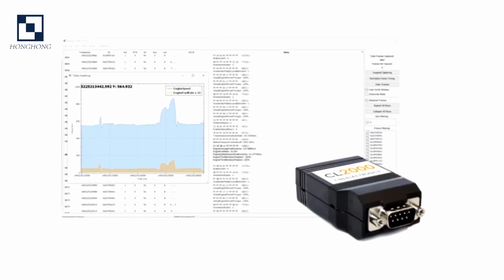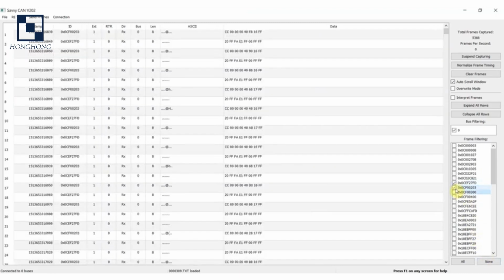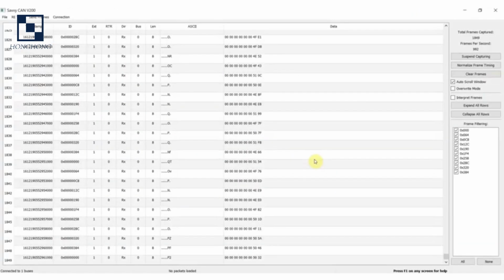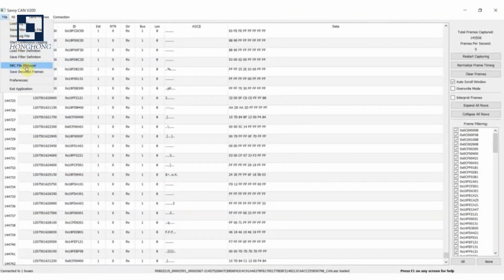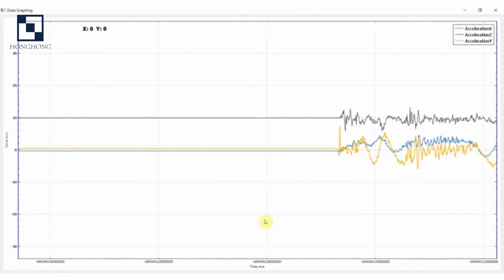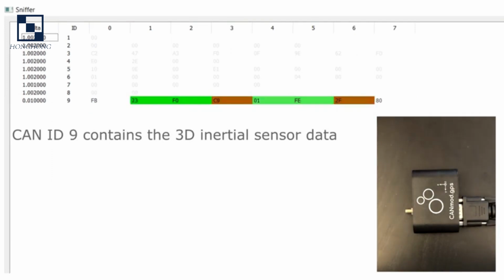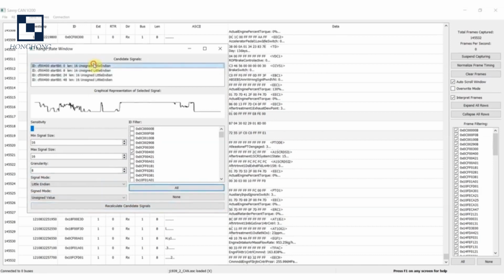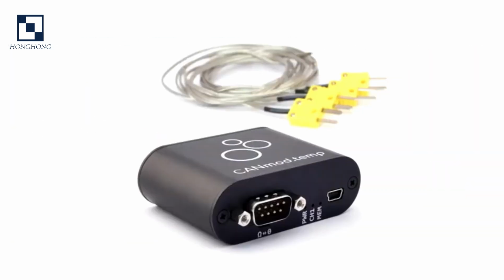【CSS】 CLX0001 CAN數據紀錄器接口-產品介紹與應用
《聯繫我們》​
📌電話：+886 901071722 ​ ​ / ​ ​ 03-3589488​